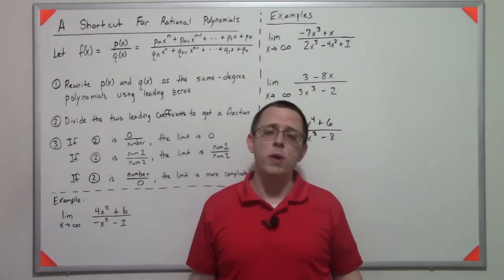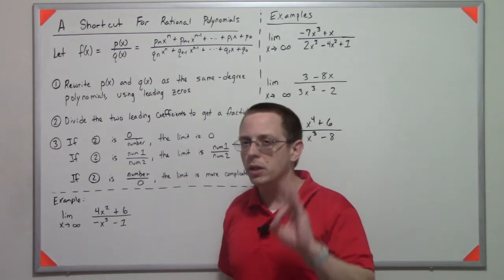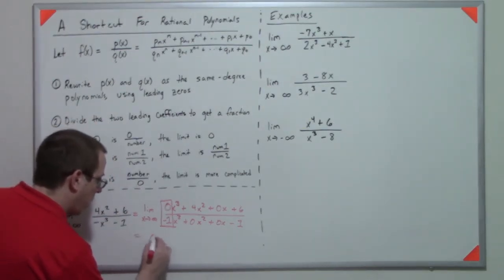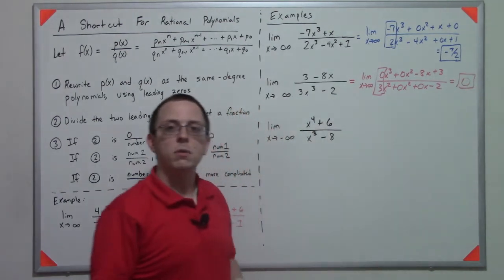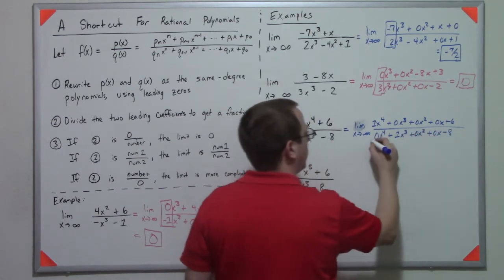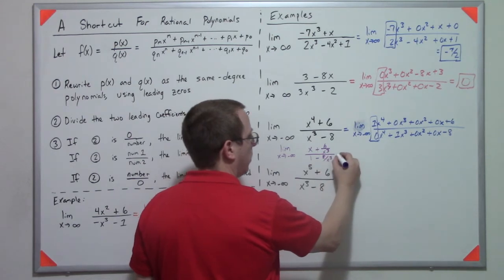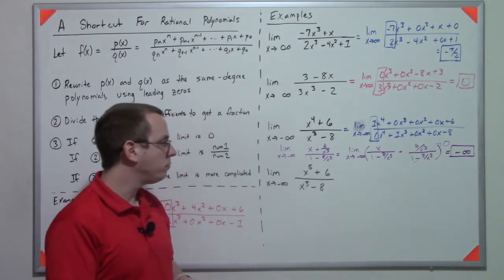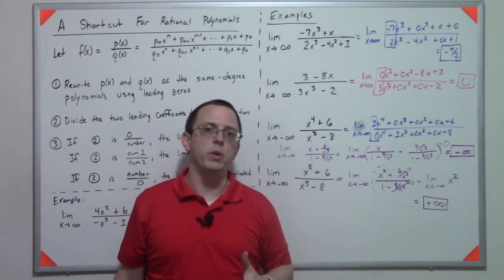03.05.03 - A Shortcut for Rational Polynomials